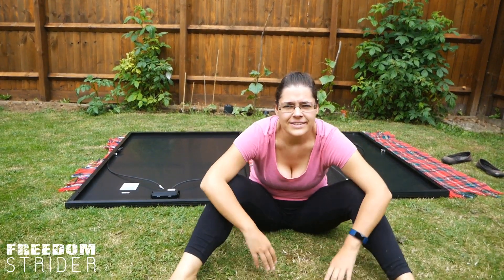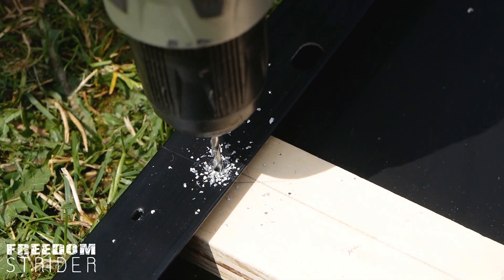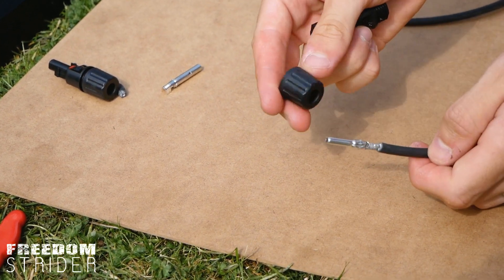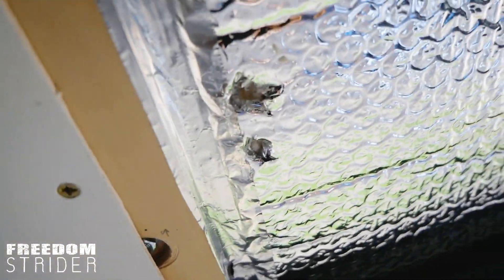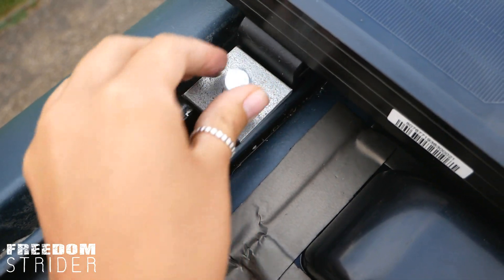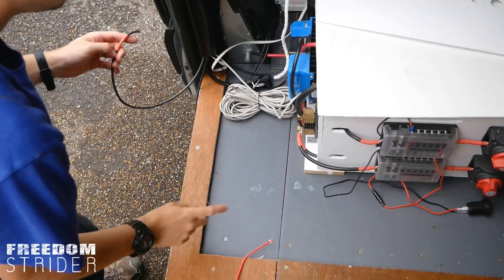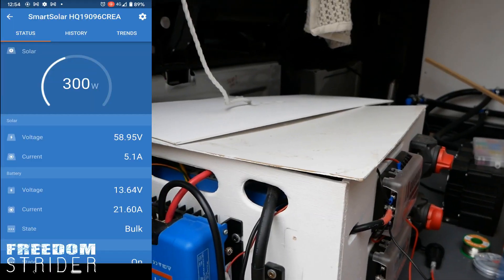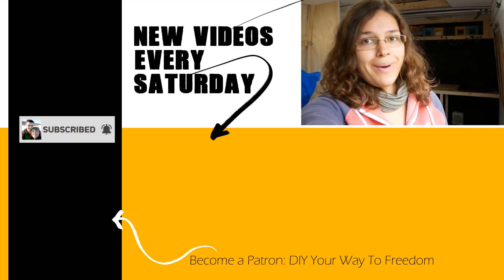Campervan SOLAR PANEL Install 101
Mounting our solar panels onto our unistrut for our DIY self-build campervan conversion was a simple task and a very vital one to get our van build electrics working. Since we had our DIY unistrut roof rack rails already mounted, attaching our solar panels was easygoing.

➤ 50A MPPT Solar Charge Controller

➤ MC4 Connector
➤ Solar Wire
➤ Wire Crimps/Stripper
➤ Solar Gland
➤ Inline fuse

➤ Our Toolkit
➤ Ryobi Drill
➤ Weatherproofing Tape

➤ MC4 Connector
➤ Solar Wire
➤ Wire Crimps/Stripper
➤ Solar Gland
➤ Inline fuse

➤ Our Toolkit
➤ Ryobi Drill
➤ Weatherproofing Tape

*Our 270W Panels are discontinued, the next generation 295W panels are more efficient and almost exactly the same size.